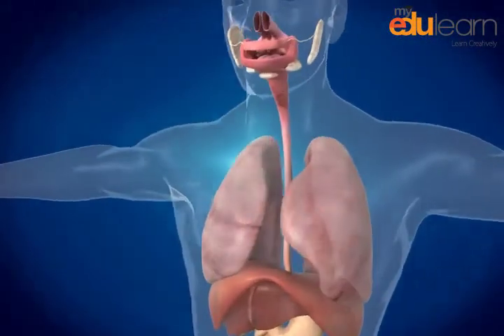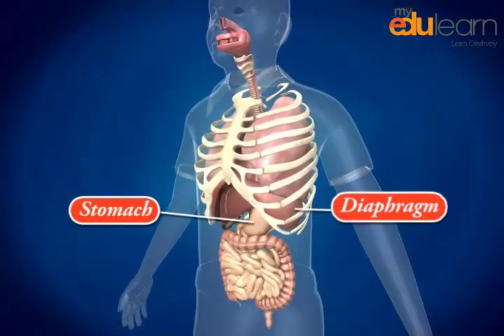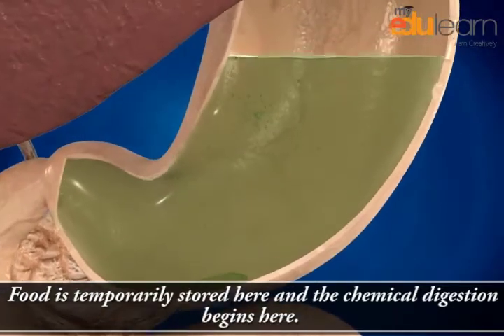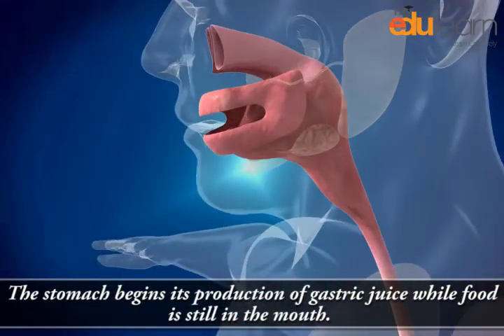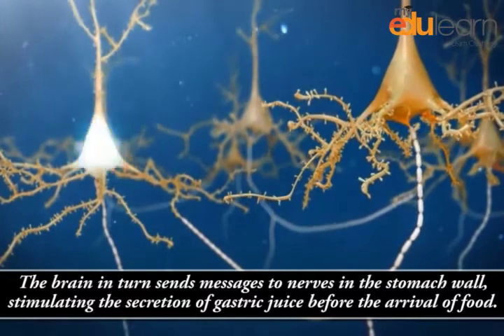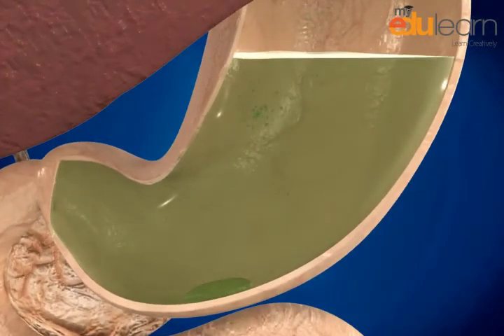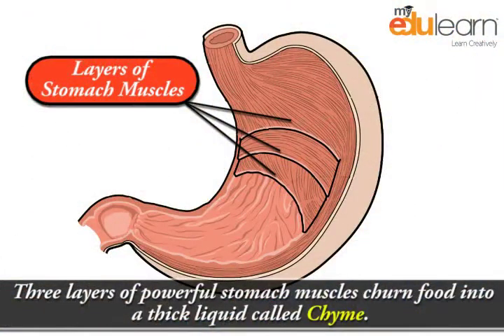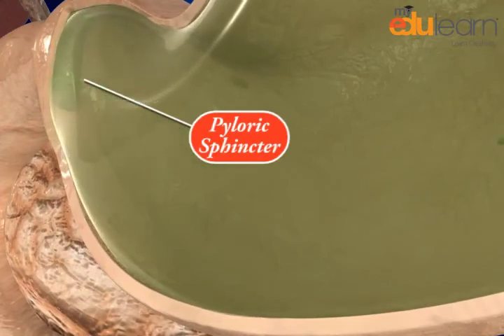Digestion in Stomach